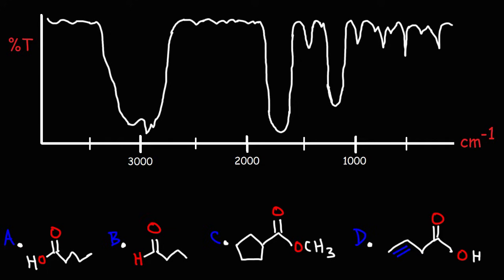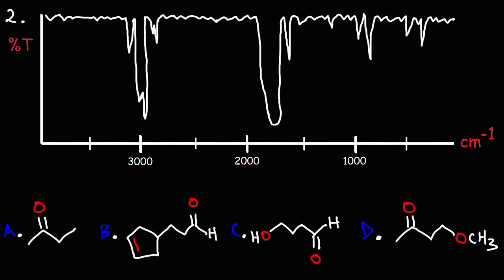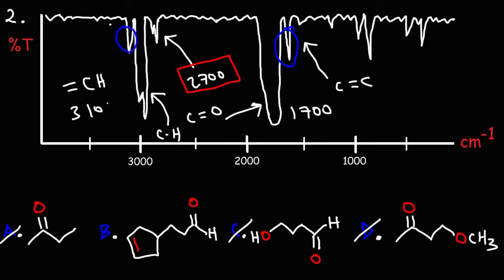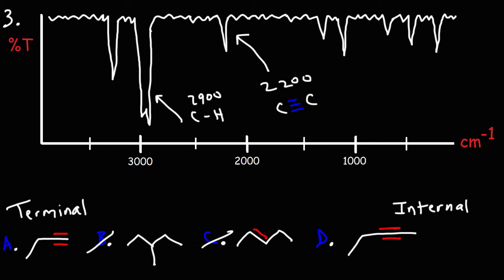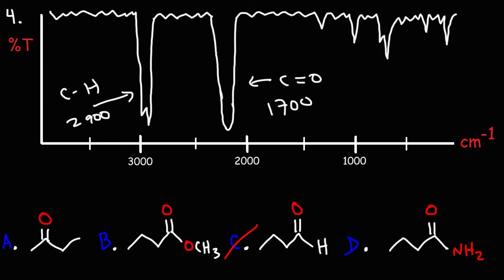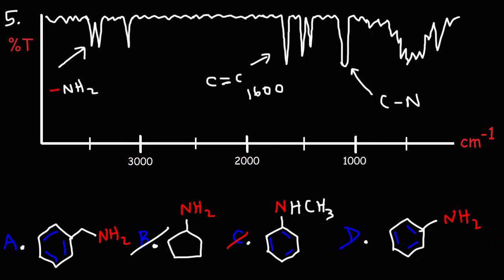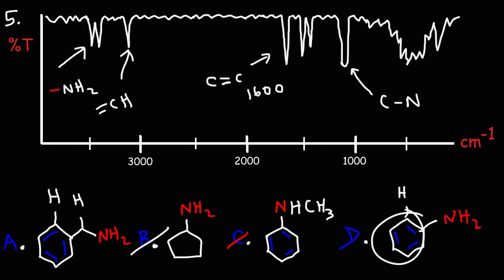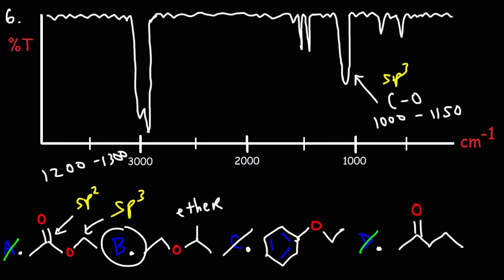IR Spectroscopy - Practice Problems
This organic chemistry video tutorial on IR spectroscopy provides plenty of practice problems that help you to identify the functional groups that correspond to a particular IR spectrum.